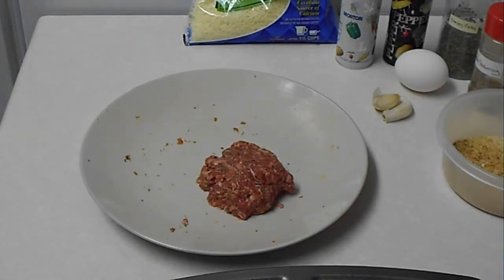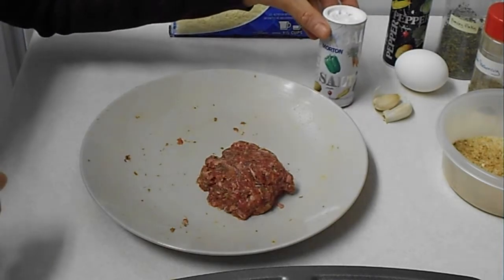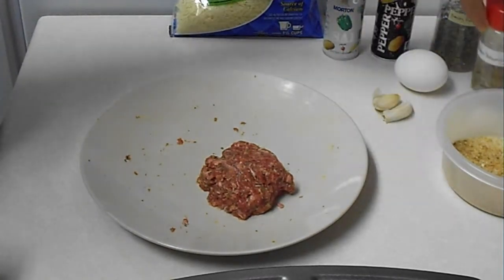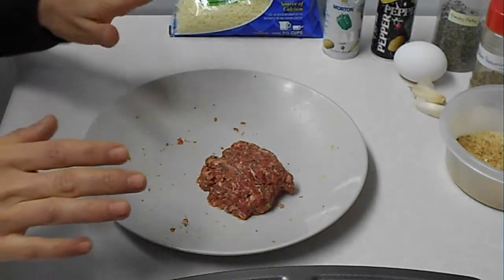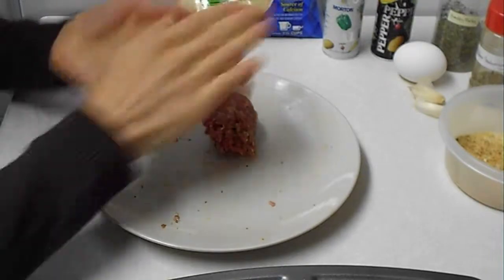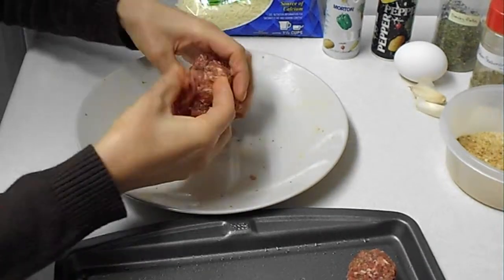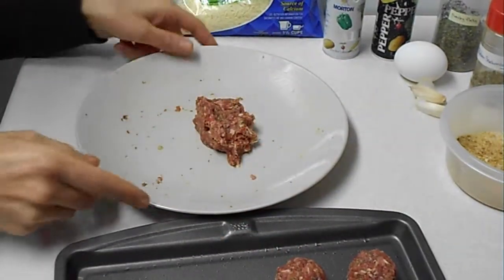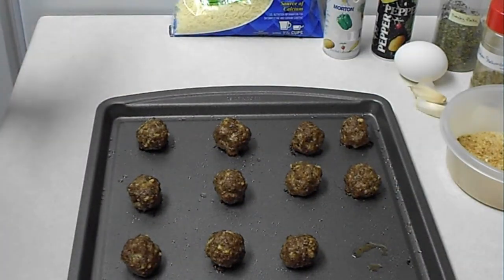Italian meatballs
Recipe:
1/2 lb ground beef meat
2 Tbsp bread crumb
2 Tbsp parmesan cheese
1/2 tsp salt
1/4 tsp black pepper
1 tsp Italian herps
1 tsp parsley flakes
2 cloves minced garlic
1/2 egg